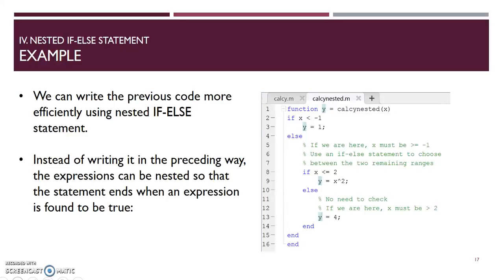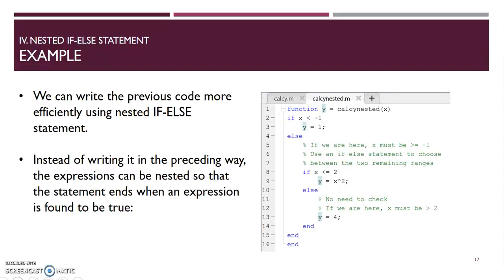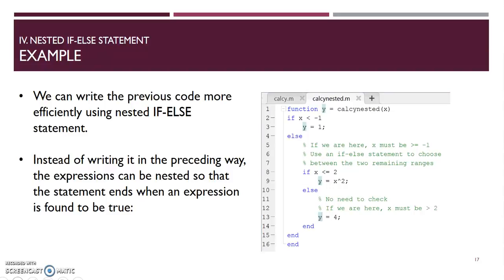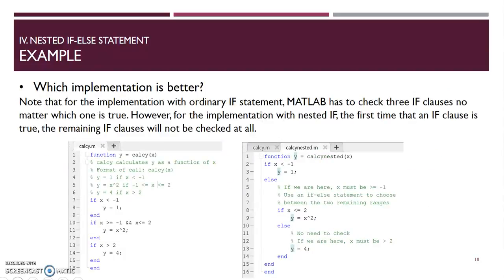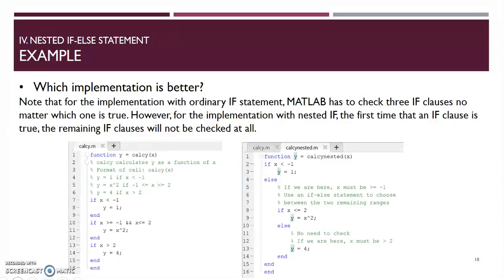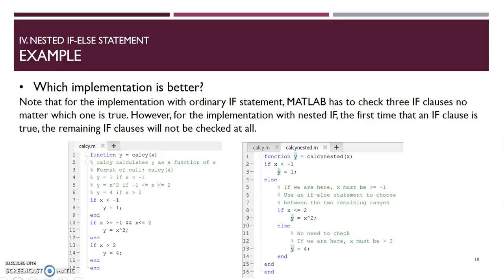M2 17 18